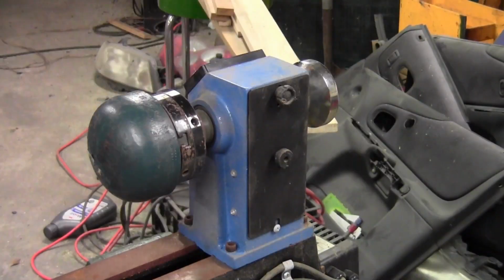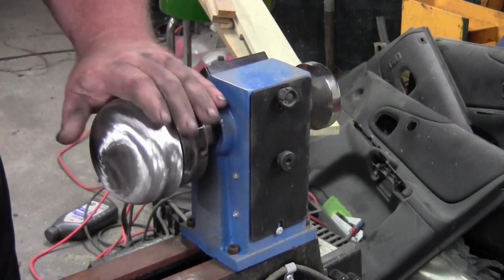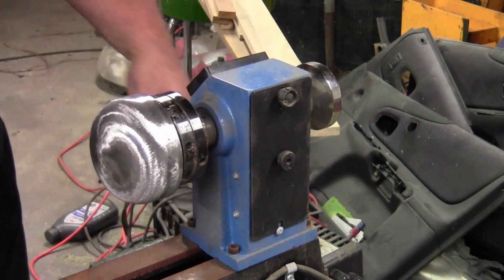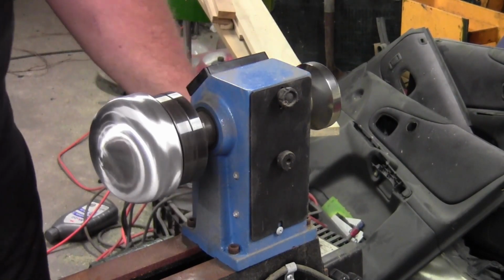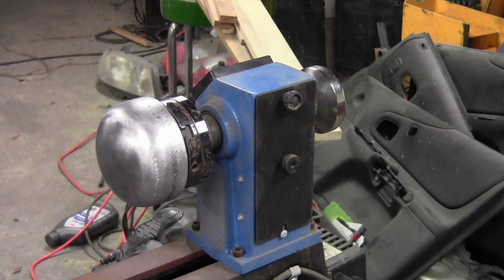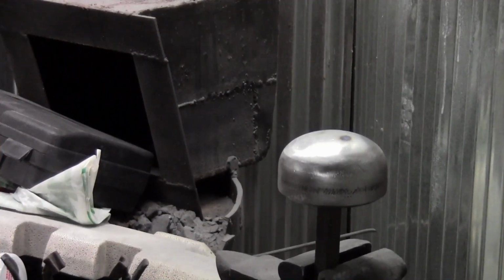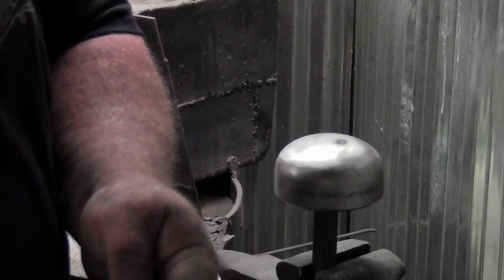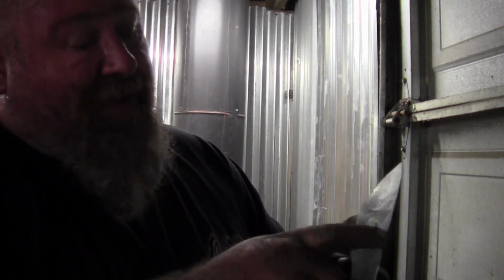Making A Mushroom Dolly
In this video I make a Mushroom dolly for planishing curved panels.